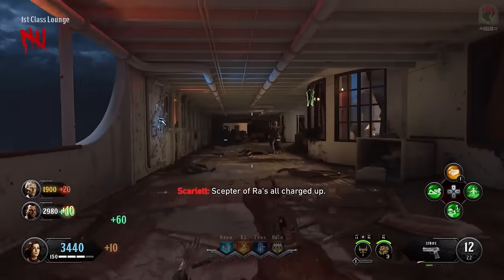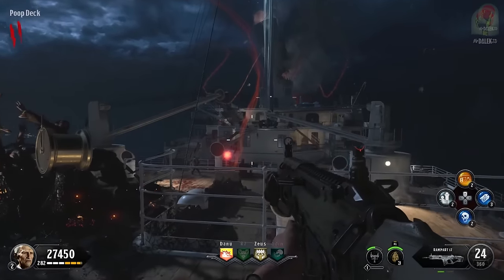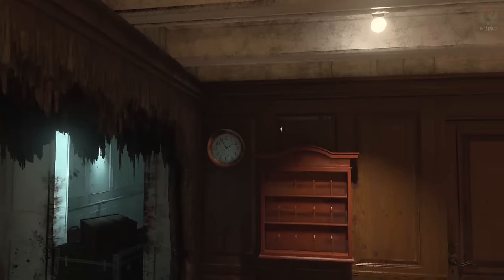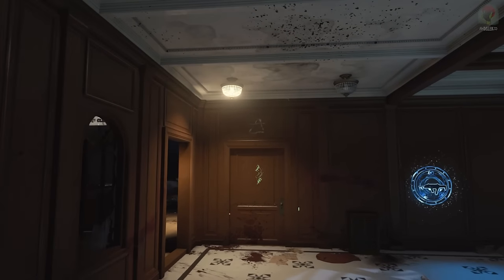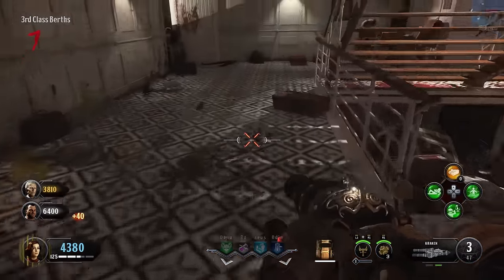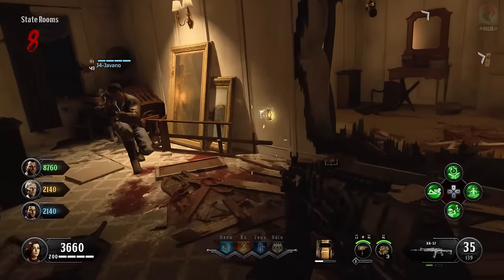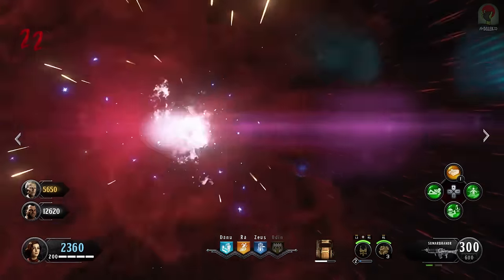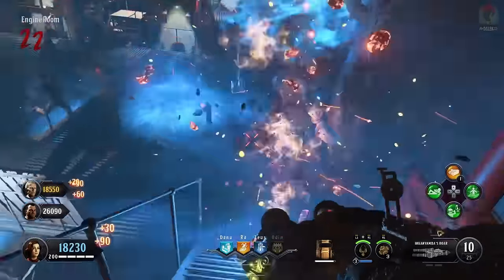VOYAGE OF DESPAIR EASTER EGG GUIDE: FULL EASTER EGG WALKTHROUGH TUTORIAL (Black Ops 4 Zombies)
BLACK OPS 4 ZOMBIES VOYAGE OF DESPAIR EASTER EGG GUIDE!

Welcome to my Call of Duty: Black Ops 4 Zombies “VOYAGE OF DESPAIR” Easter Egg Guide! This video will show you how to complete the VOYAGE OF DESPAIR EASTER EGG – “Venerated Warrior”. In Voyage of Despair, Abandon Ship. This contains the Voyage of Despair Easter Egg Ending Cutscene too!

►All Symbol Locations & Planet Orb Locations:
Sun - Forecastle
Mercury - Mail Rooms
Venus - Millionaire Suite
Moon - Lower Grand Staircase
Mars - Boiler room
Jupiter - Engine Room
Saturn - Bridge
Uranus - State Room
Neptune - Aft Decks